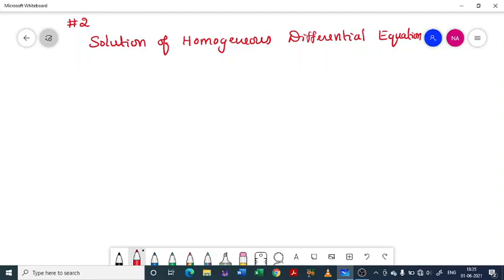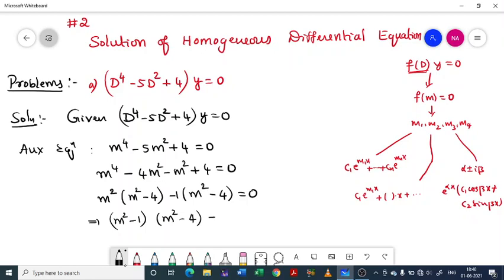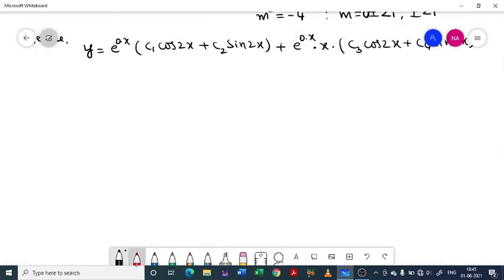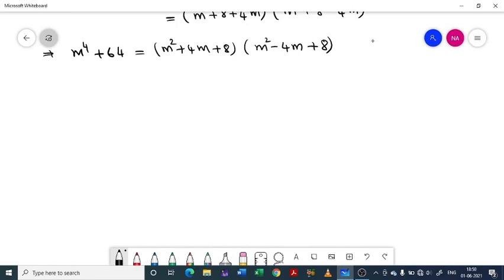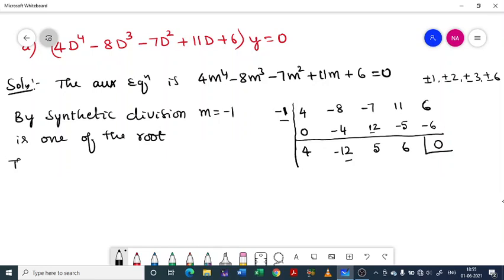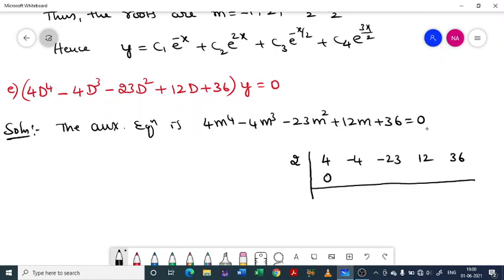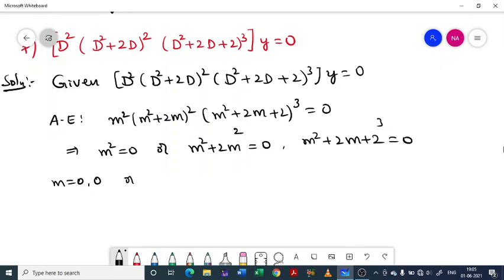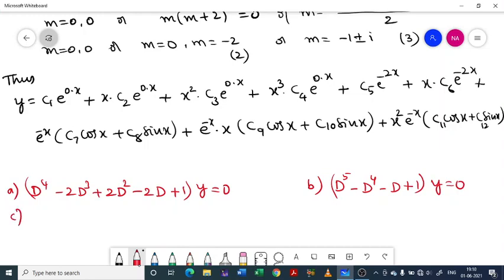Solution of Homogeneous Linear Differential Equations